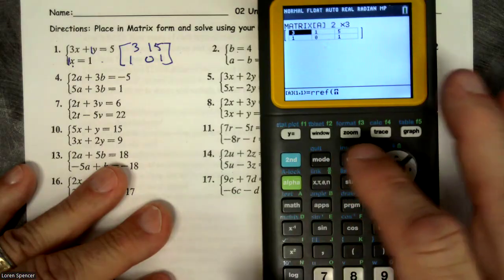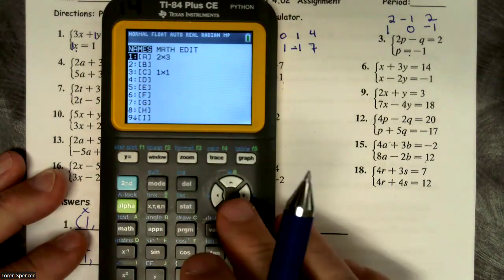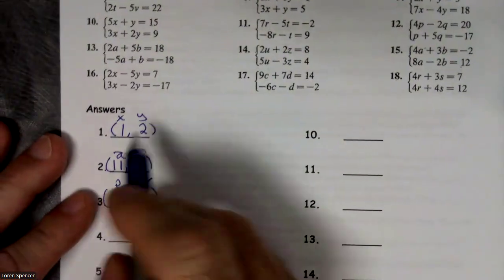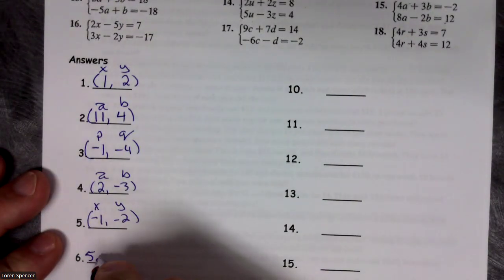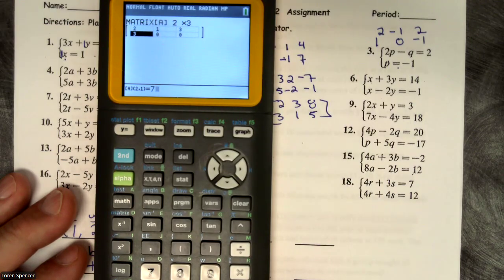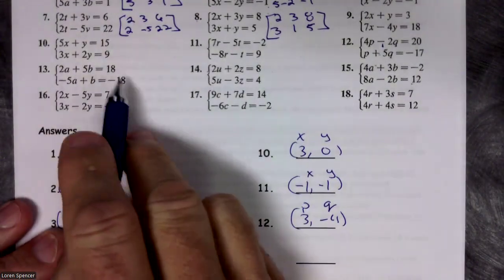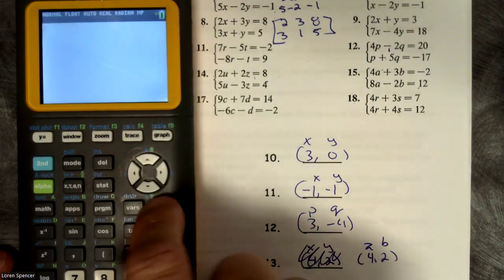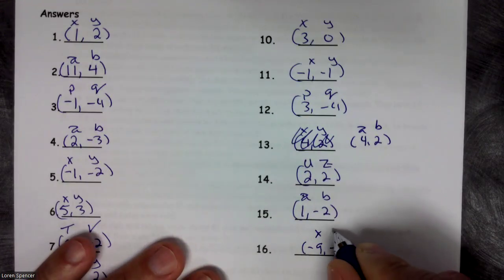02 Unit 4 CWK Solving with Matrices Day 1